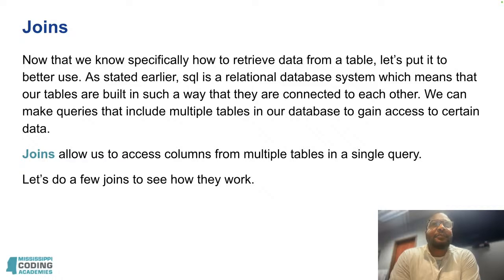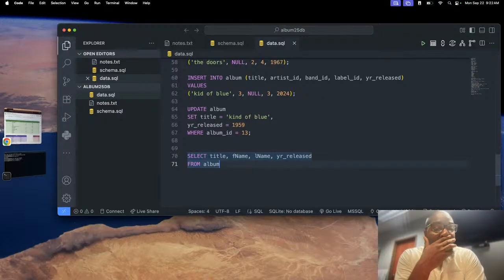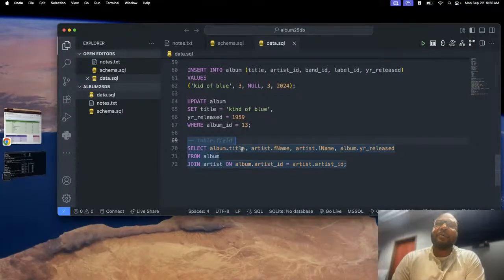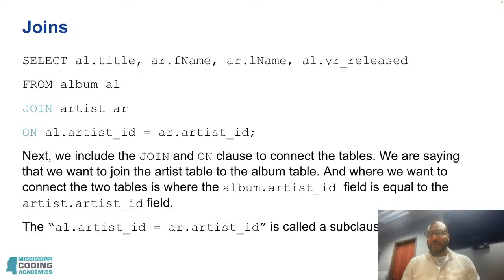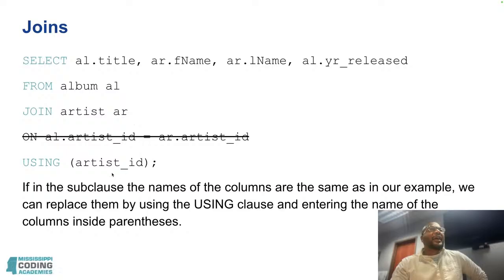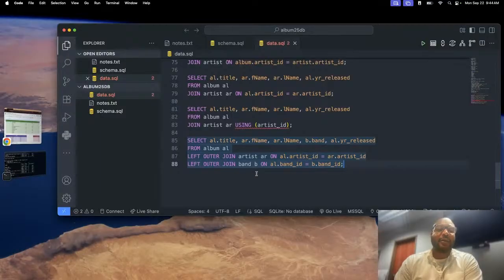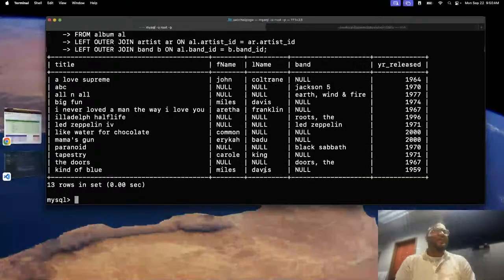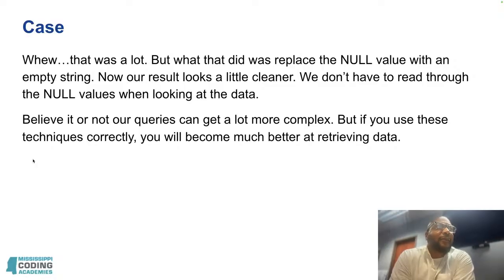Database Management - Joins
In this video lesson we will look at Joins in MySQL. What they do, how to write them, and how they work.